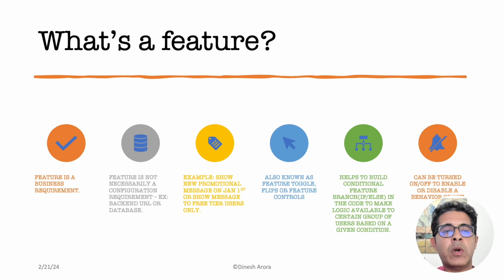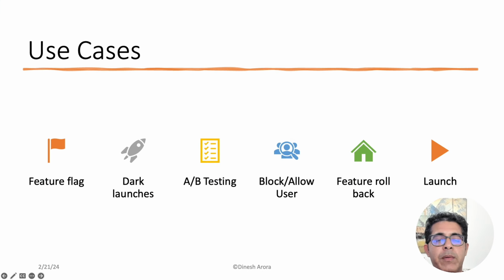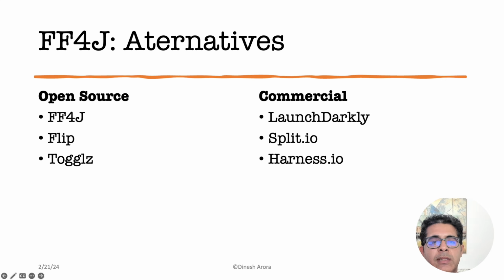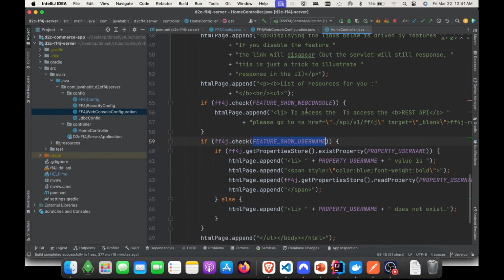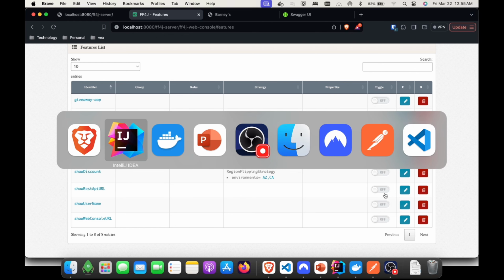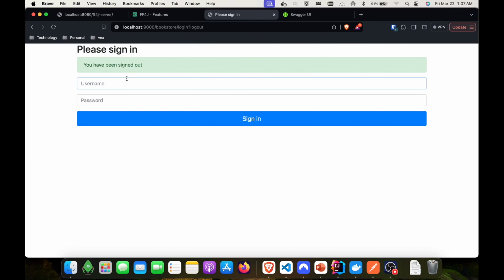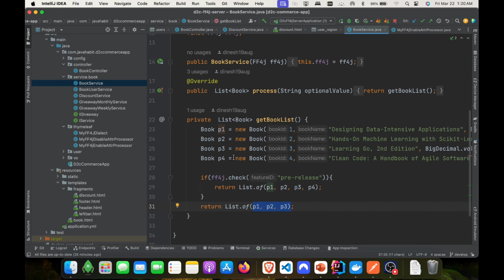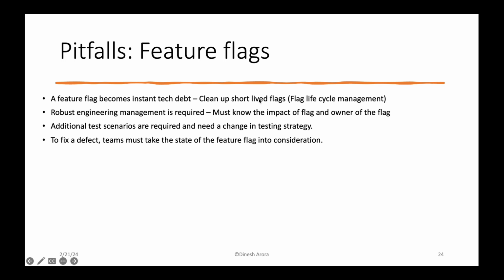Feature flags using FF4J & Spring Boot - Must learn for Trunk-Based Development! 🚀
🛠️ GitHub Repositories:
* FF4J Server: Link to FF4J Server GitHub Repository
* Commerce App: Link to Commerce App GitHub Repository

Welcome to my latest video where we dive deep into the world of trunk based development, exploring how FF4J (Feature Flipping for Java) and Spring Boot can revolutionize your development process. In this comprehensive guide, we'll show you how to leverage these powerful tools to streamline your development workflow, optimize your release strategies, and achieve Agile success like never before.
🔍 What You'll Learn:
* Introduction to FF4J and Spring Boot: Understand the basics and how they work together.
* Benefits of Feature Flags: Discover how feature flags can enhance your development process.
* Trunk-Based Development: Explore the advantages of trunk-based development and how to implement it effectively.
* 7 Release Strategies with FF4J: Dive into the seven release strategies offered by FF4J, including All at Once, Percentage Based, Custom Group, Dark Launch, User Based, Expression Based, and Gradual Rollout.
🚀 About Us: Coding-with-danny is dedicated to providing high-quality educational content for developers of all skill levels. My mission is to empower developers with the knowledge and tools they need to succeed in today's fast-paced tech industry.
🎓 Resources:

* LinkedIn: Connect with Dinesh Arora on LinkedIn